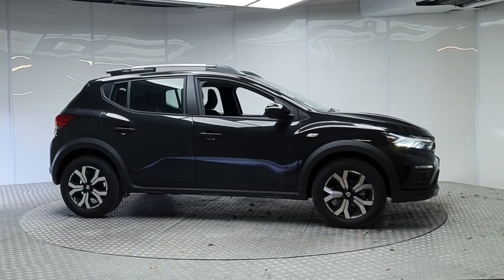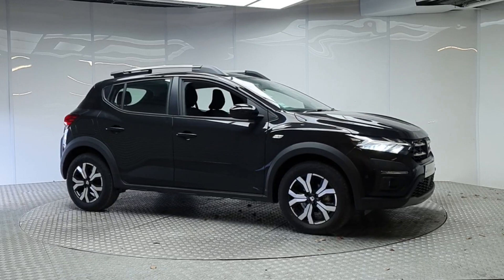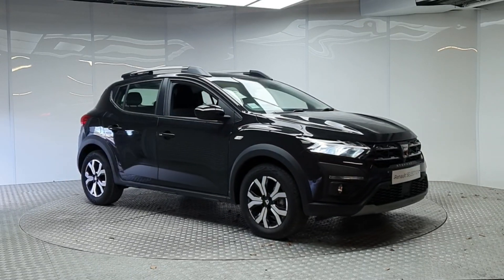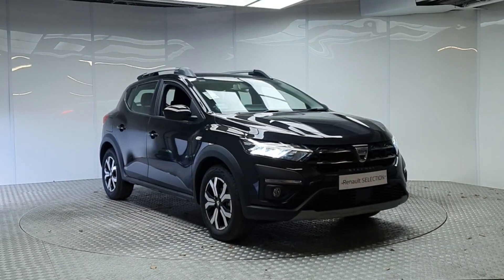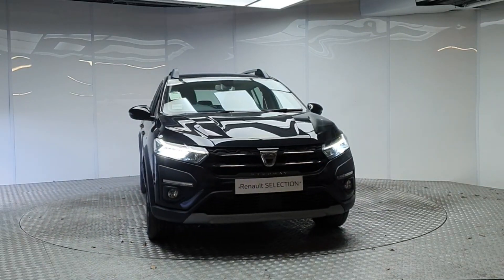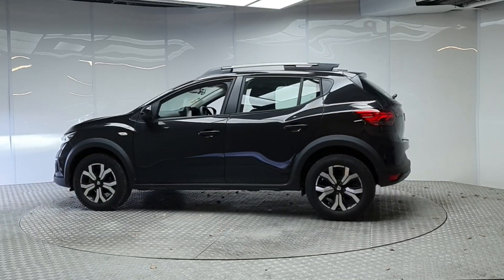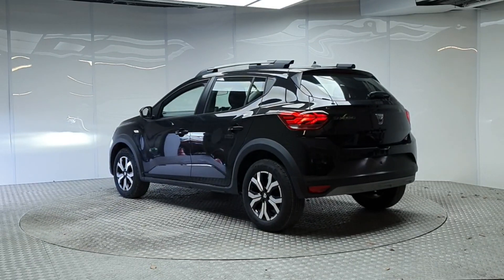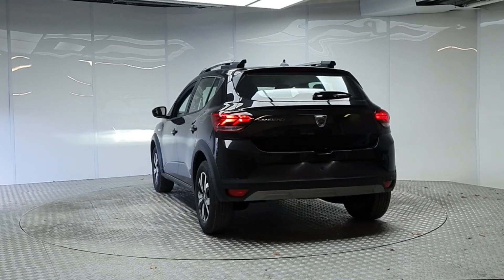231D13022 - 2023 Dacia Sandero TCe 90 STEPWAY Prestige RefId: 363718